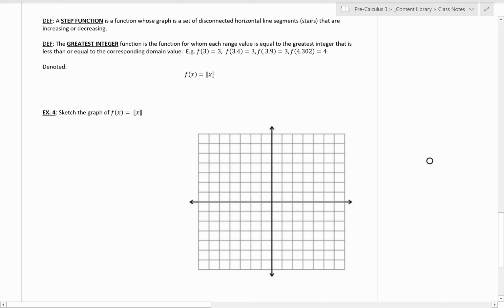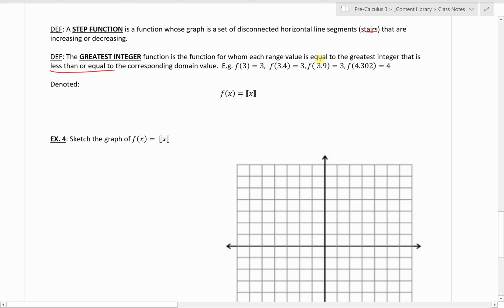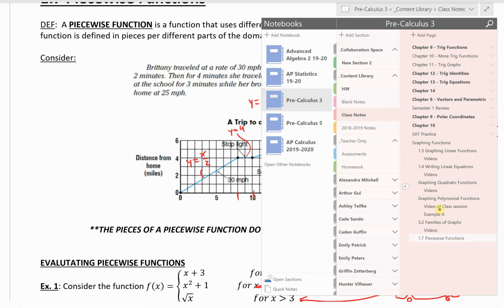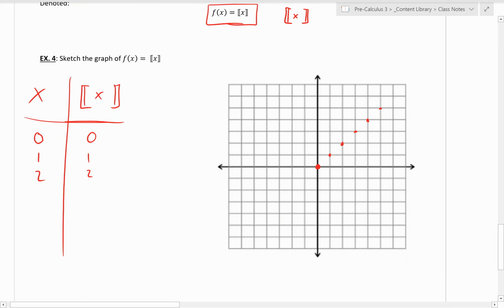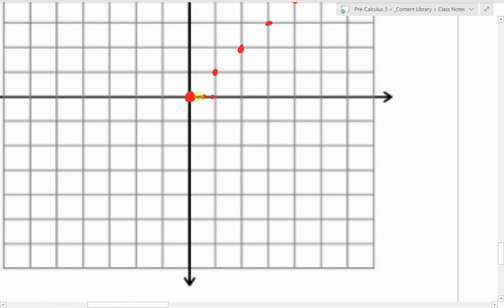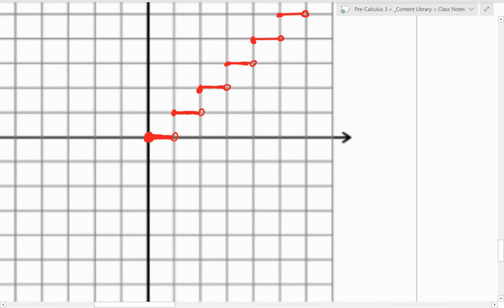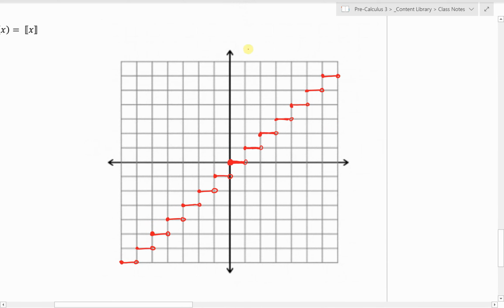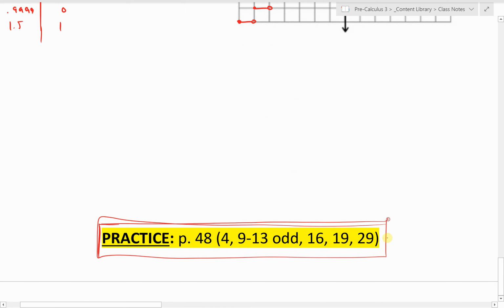PC - 1.7 Piecewise Functions 5 (Greatest Integer Function)